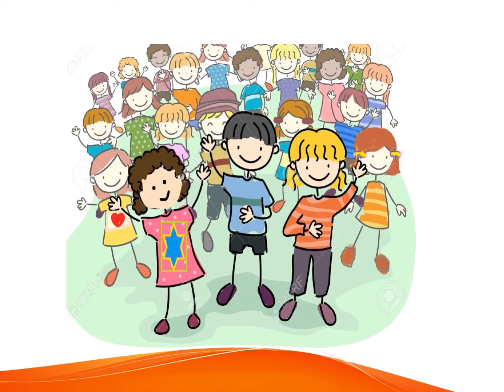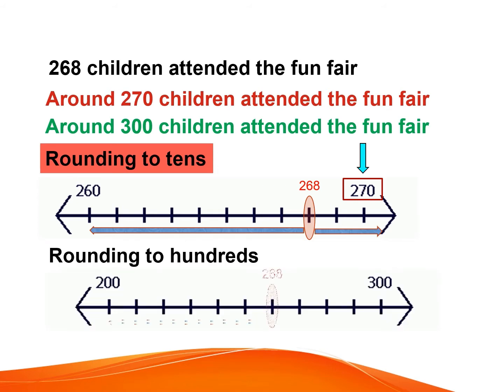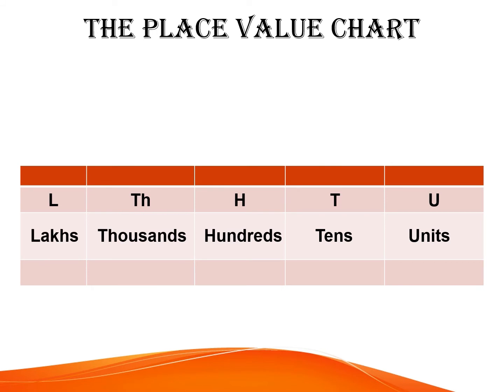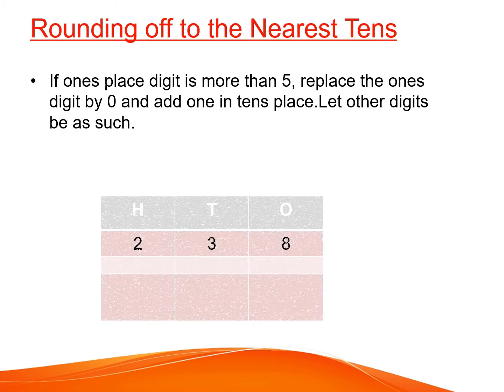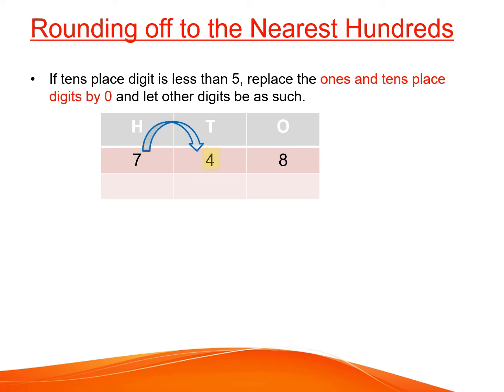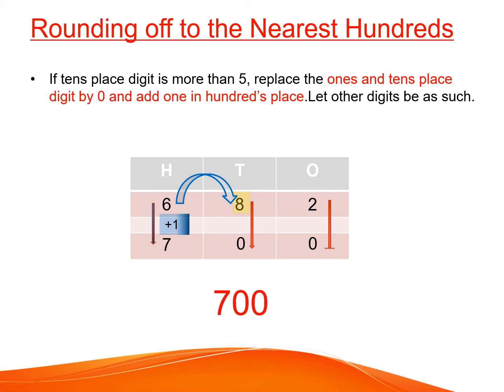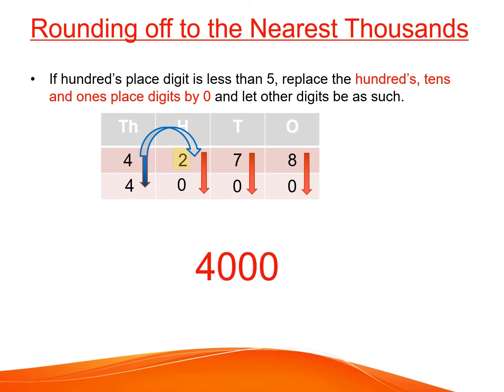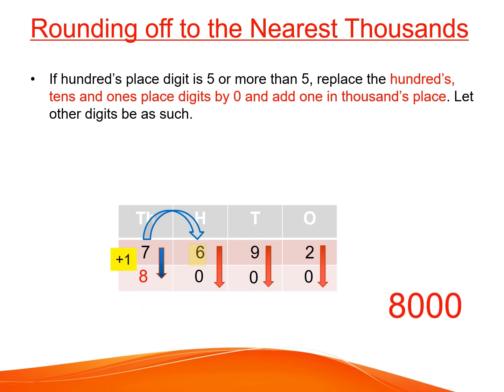How to Round Off Numbers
In this video you will learn about estimation and rounding off numbers to the nearest tens, to the nearest hundreds and to the nearest thousands. The simple language and diagrams can help a child understand the method of rounding off numbers independently!
Our channel is about interesting concepts of mathematics. We have covered a lot of interesting topics like Basics of Geometry, Even and Odd Numbers, Roman numbers and many more!
Happy Learning!